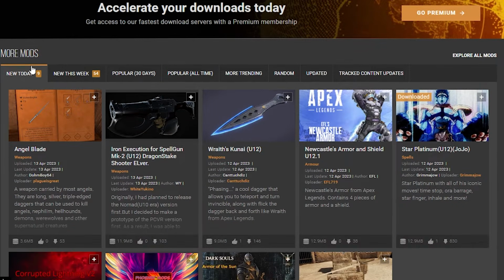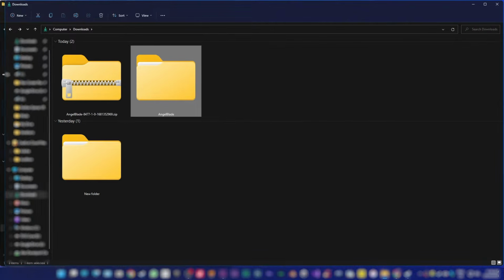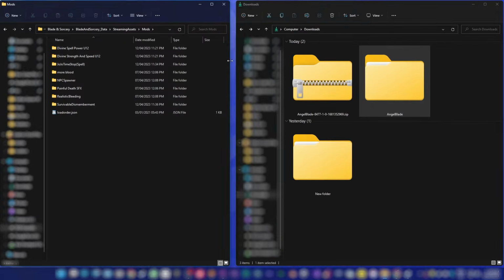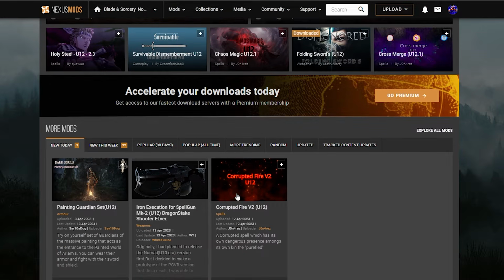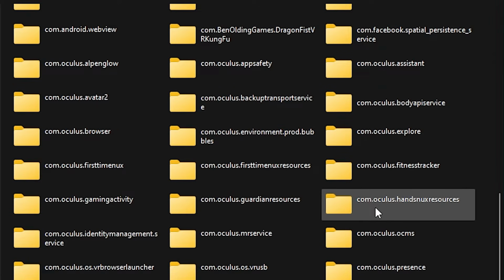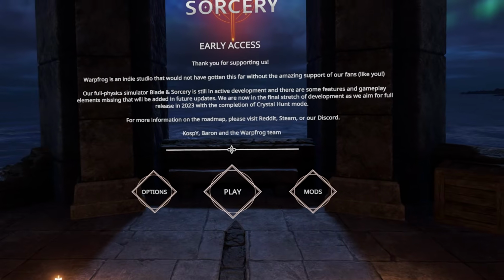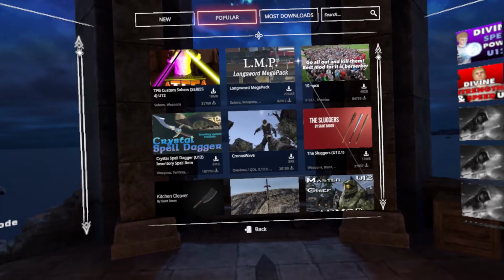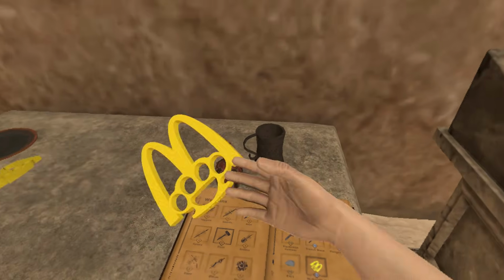How To Get Mods For Blade And Sorcery On The Quest 2 And Blade And Sorcery PCVR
Today I am showing you how to get mods for blade and sorcery u12 and how to mod blade and sorcery nomad u12 with nexus mods and the in game mod manager.

Farther Gamer here or FG for short, Here I upload a variety of gaming content so if you enjoy watching my videos Subscribe now and join the FG community or click the link below to join me in the FG Verse